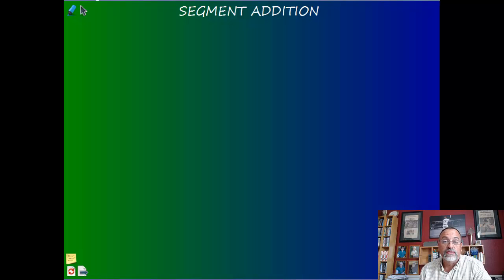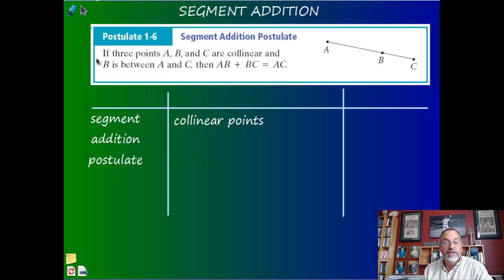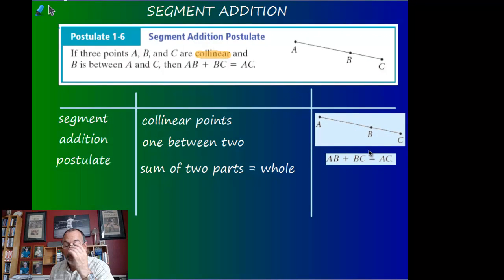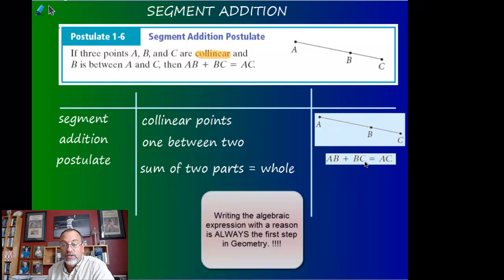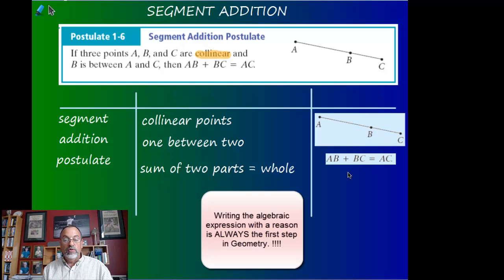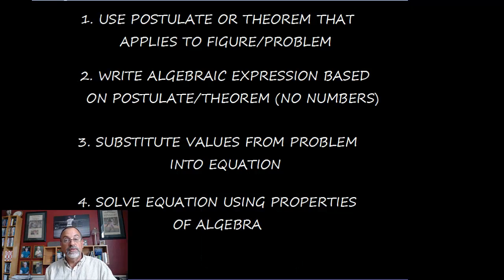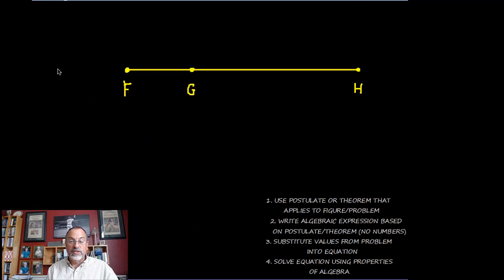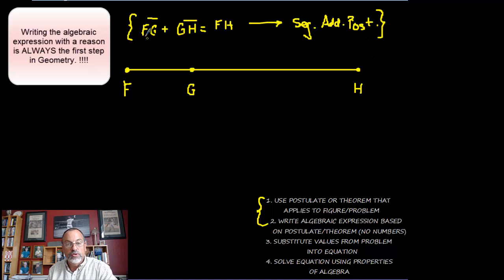G15D - Segment Addition Postulate